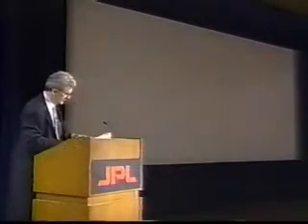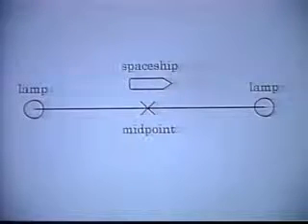(12 of 18) Dr Lewis E Little, Theory of Elementary Waves @ JPL, Feb 2000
Lewis Little talks about his Theory of Elementary Waves providing a local, deterministic theory of quantum phenomena and explaining special relativity (Feb 18 2000 @ JPL - Jet Propulsion Laboratory. Los Angeles, USA)

Note: Its best to maximize the size of this video in order to see the light pointer moving across the diagrams.